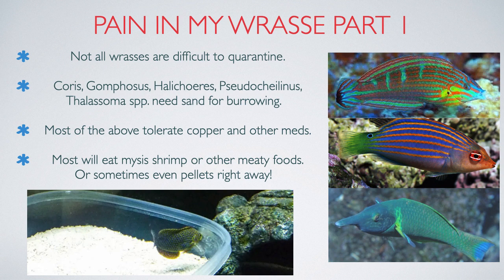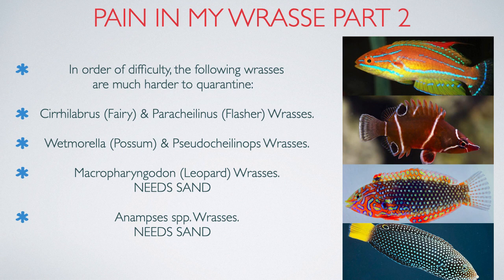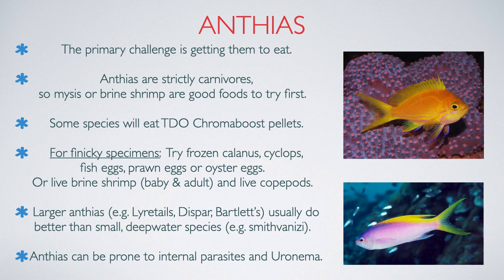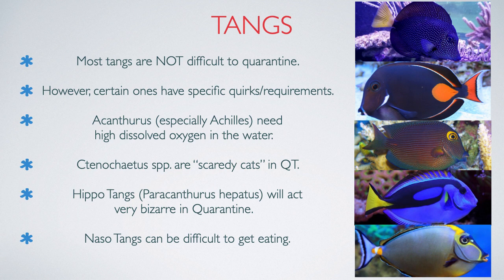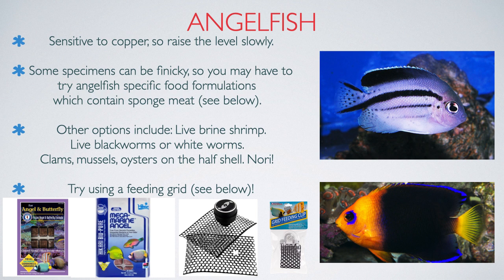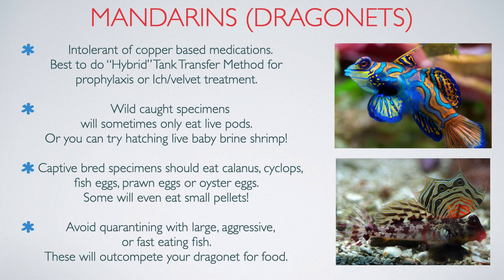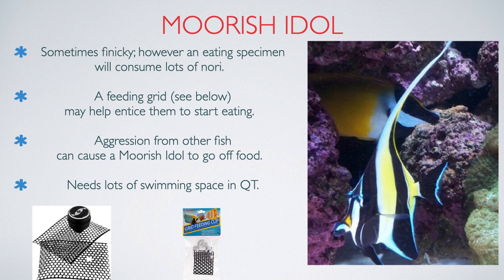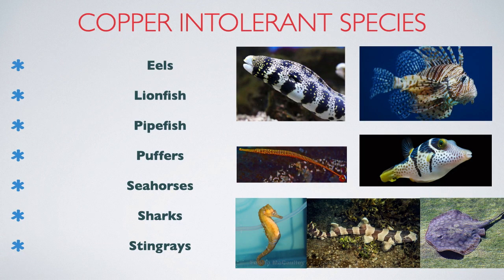Difficult Fish to Quarantine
This video discusses different species of saltwater fish that are difficult to quarantine, and provide strategies to use to help improve your success rate with these.

Where to buy formalin

Metroplex + Kanaplex + Focus combo

Feeding grid #1

Feeding grid #2